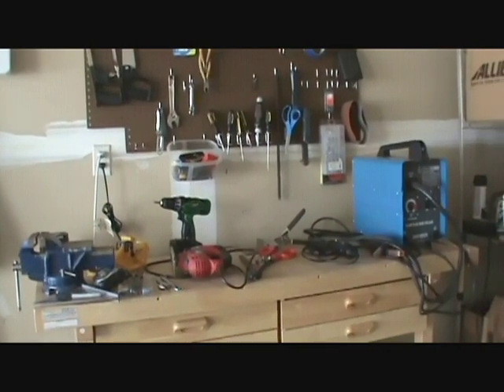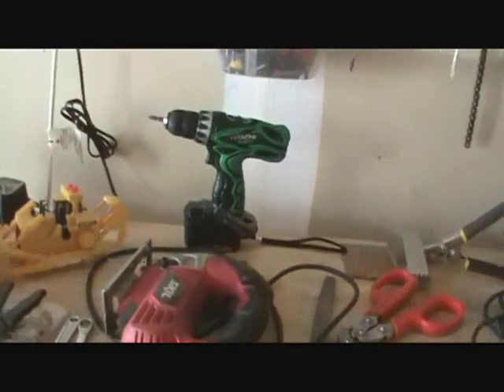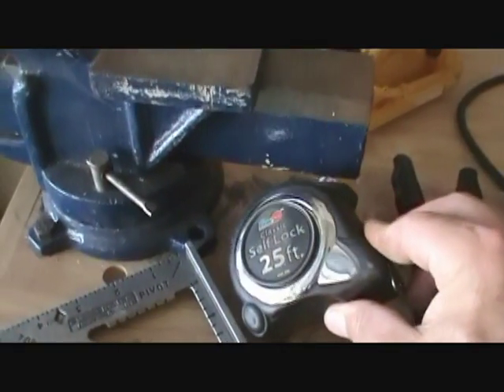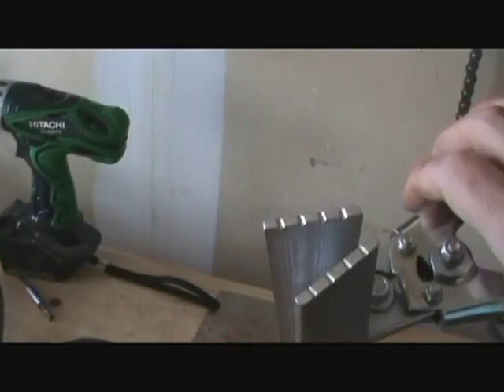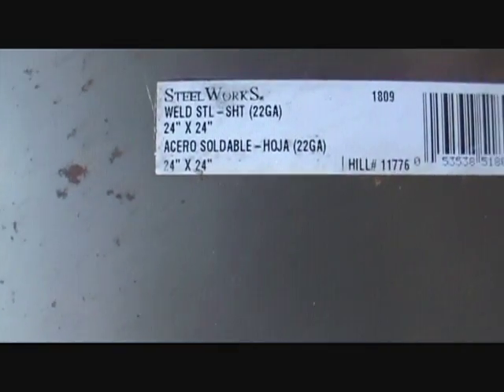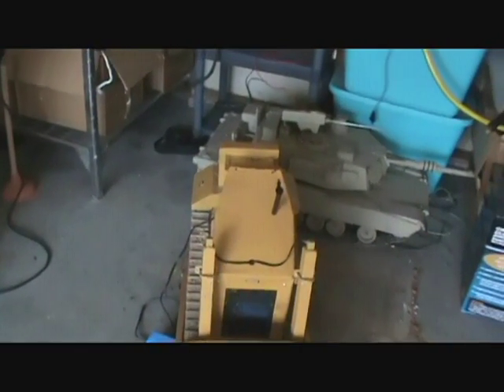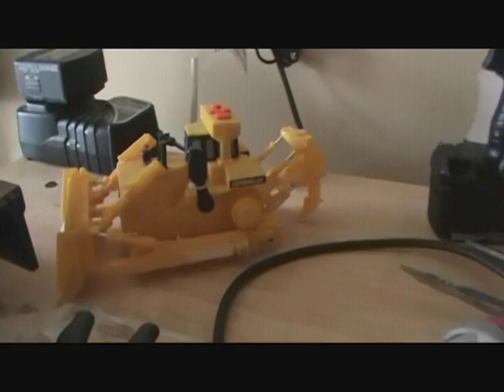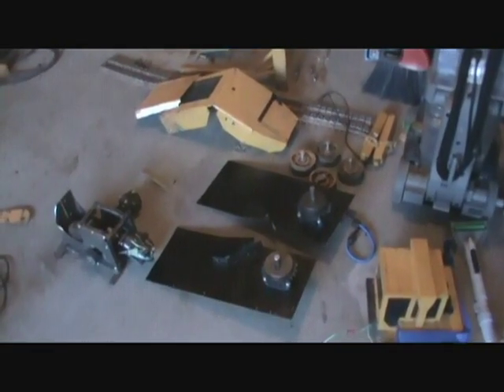How to Build a RC Dozer, Video 1 Tools.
Need more info? Post a comment, ill see if I can answer by a reply comment or with a video!